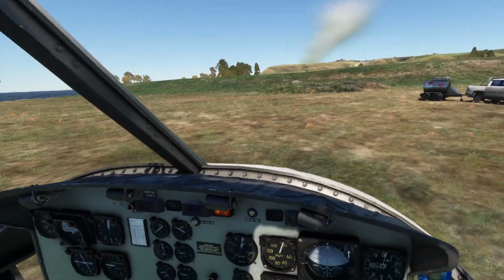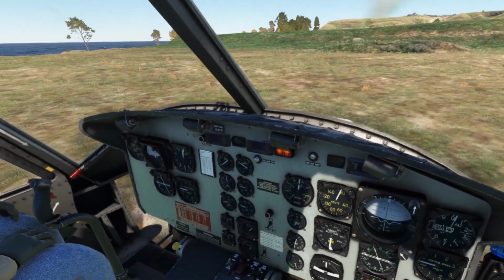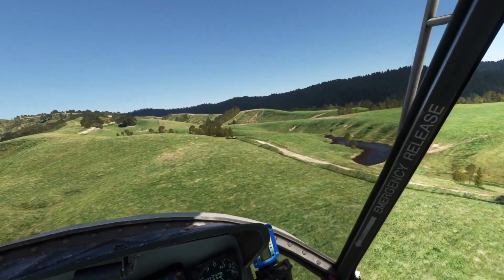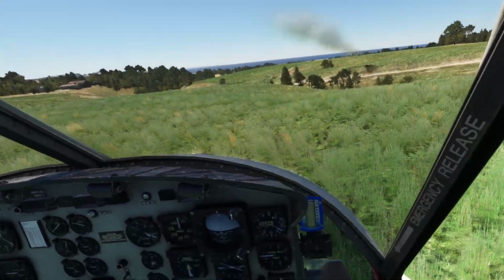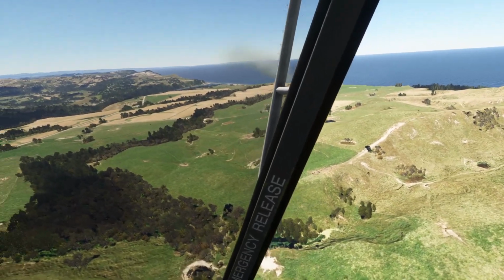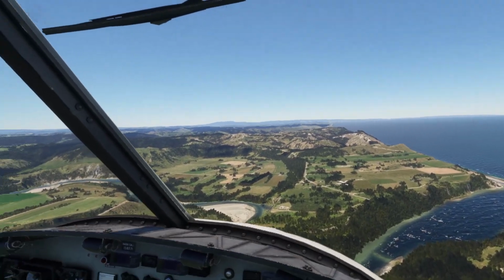MSFS Belly Tank Op in the Huey.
Cockpit view doing a Belly Tank Fire Supression with Taogs Huey.